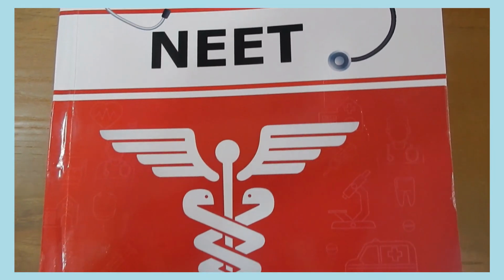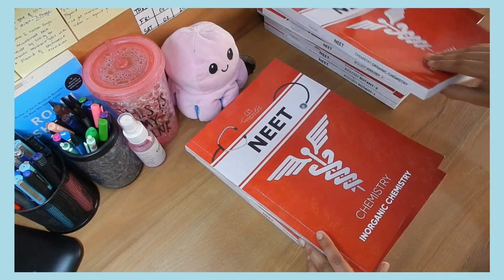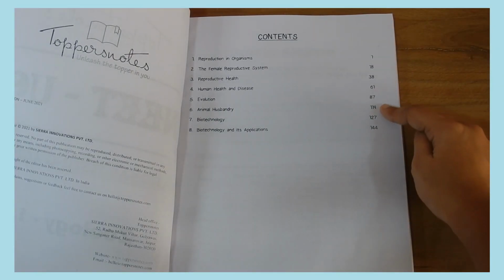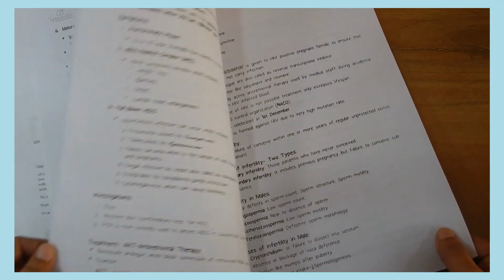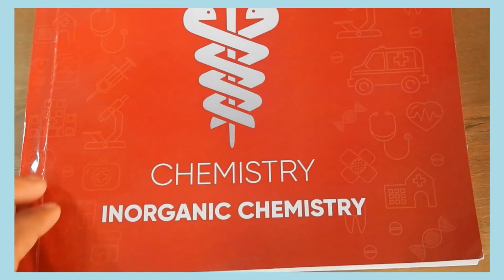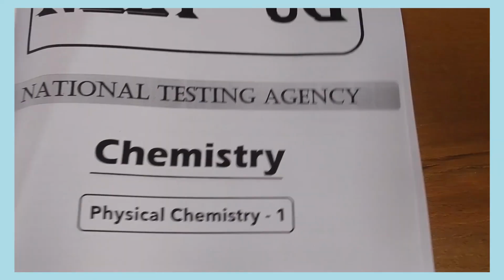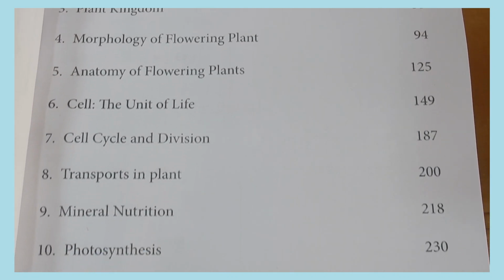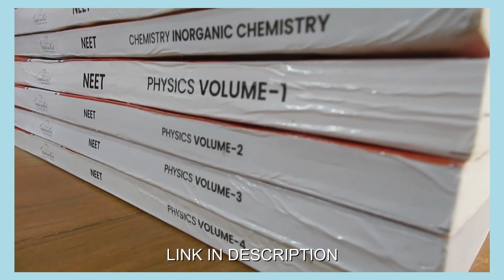A day in the life of a NEET aspirant | Neet 2022 | Toppersnotes unboxing & review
Hi!
I hope you enjoy the video :)

{ Equipments and others }
Mobile and Camera tripod
Books I'm currently reading for my Neet prep.
Study table Lamp
Stabilo Pastel Highlighters
Luxor Fine Writer Multicolour Micro Ball Pen
Sticky Notes
Classmate Pulse Notebook